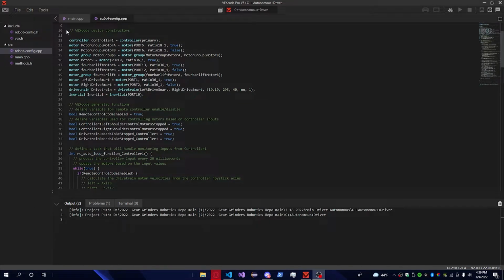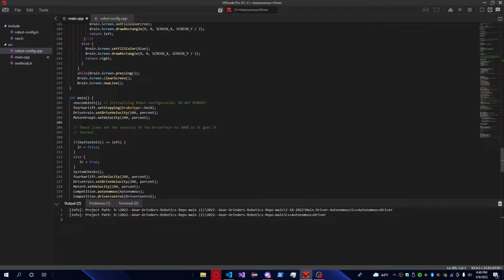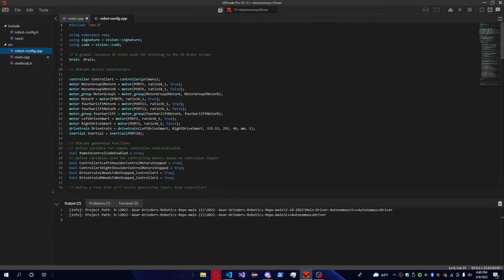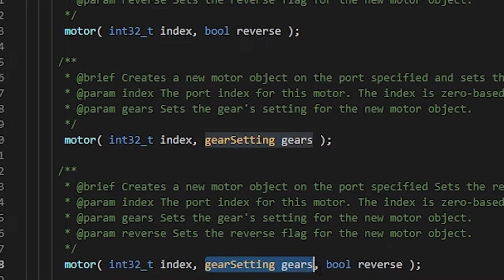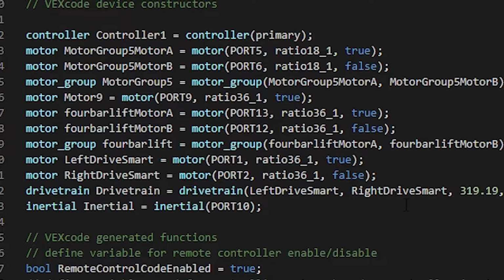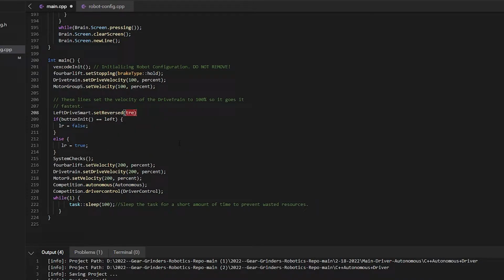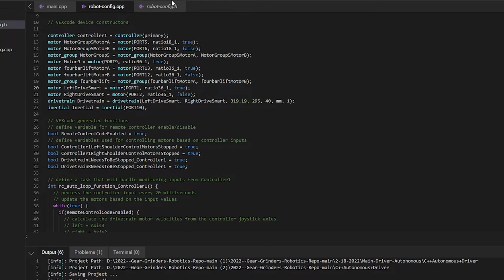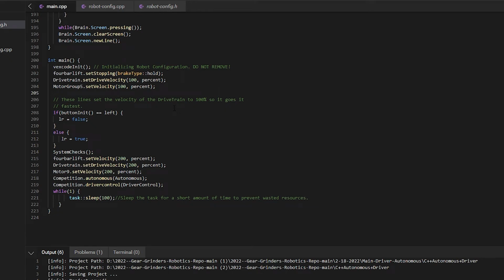How to reverse individual motor in a Drivetrain with vex Code PRO C++.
This video shows you how to reverse and access individual motors in your vex drivetrain.